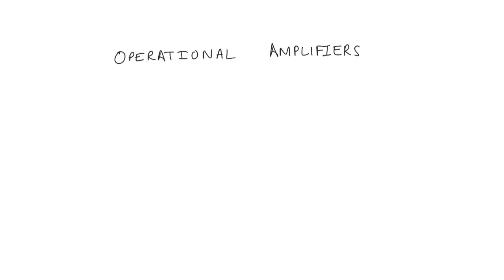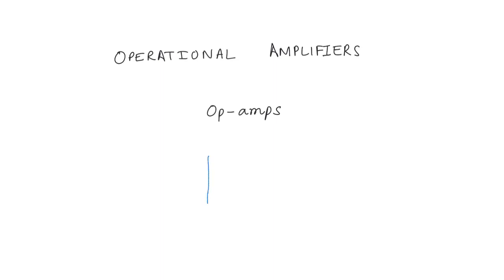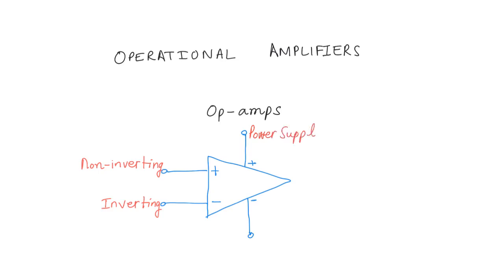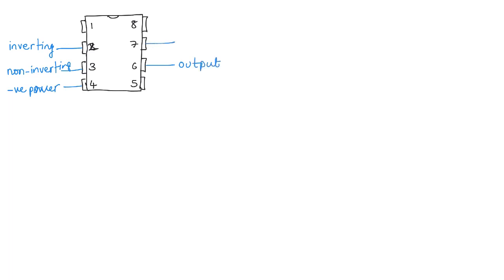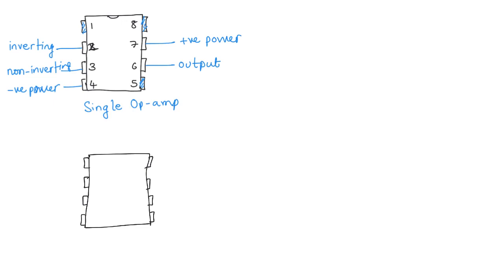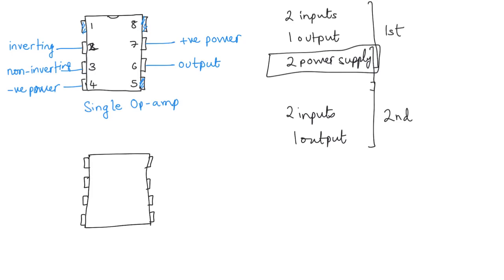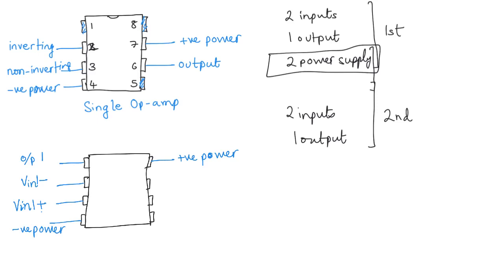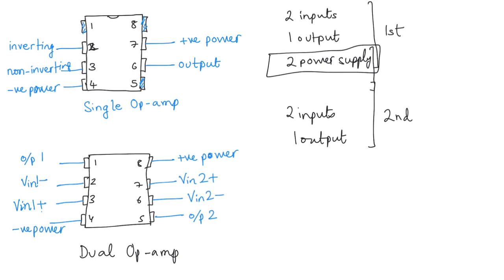3 1 Introduction to Operational Amplifiers